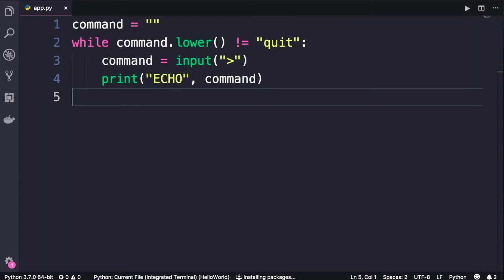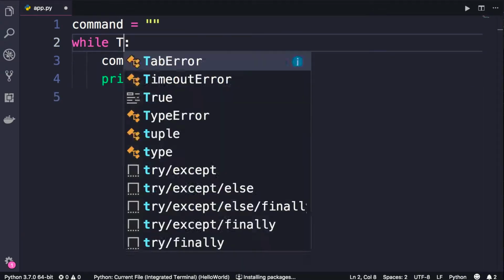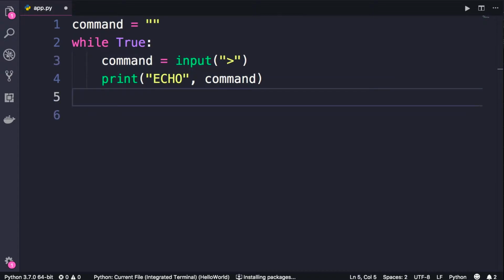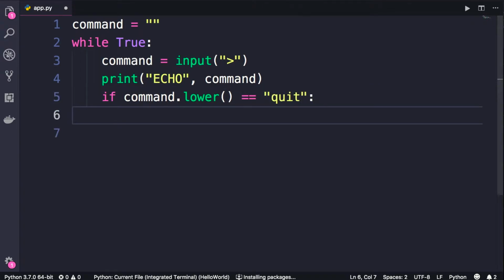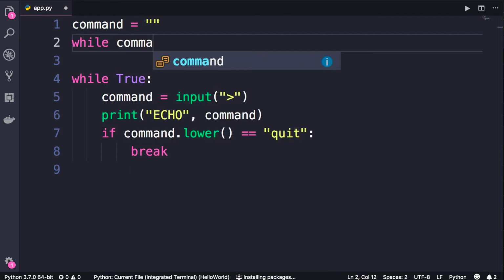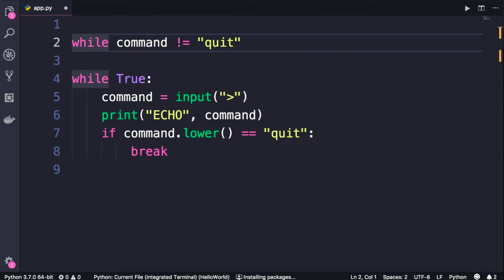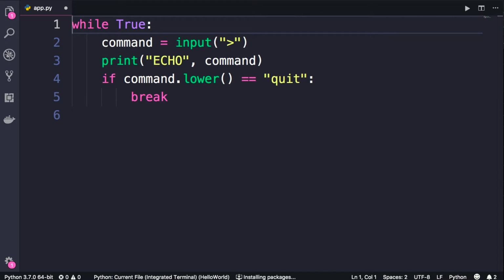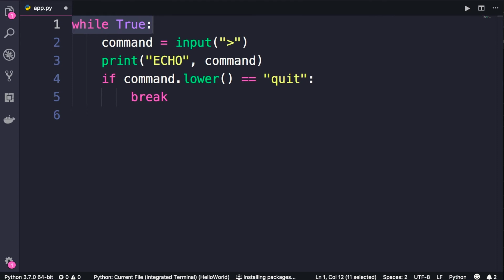lesson35无限循环